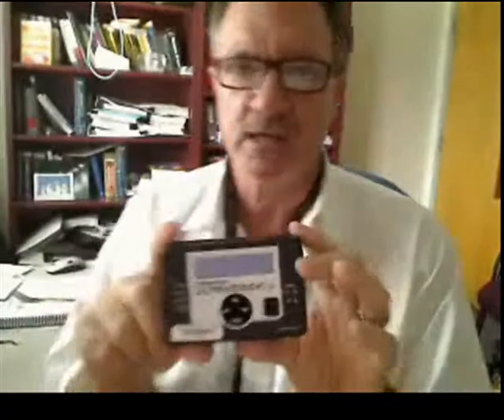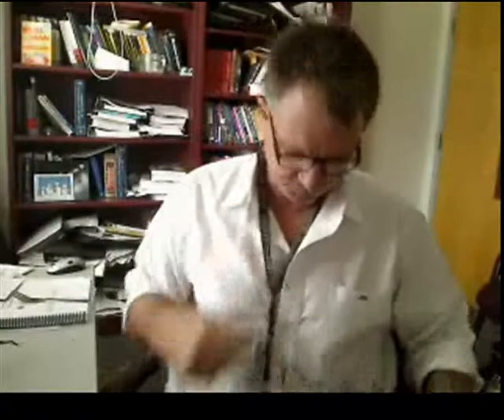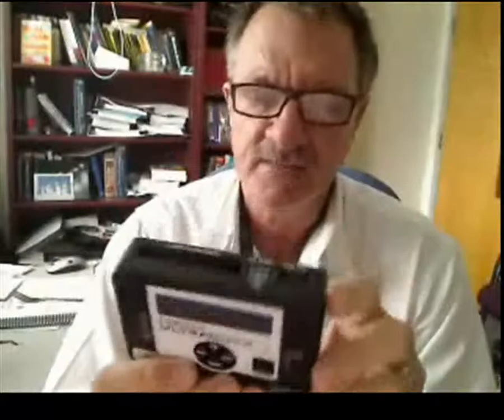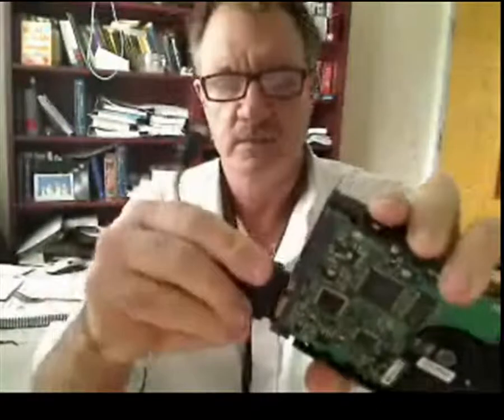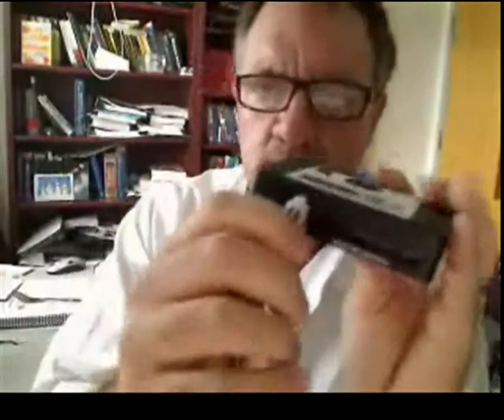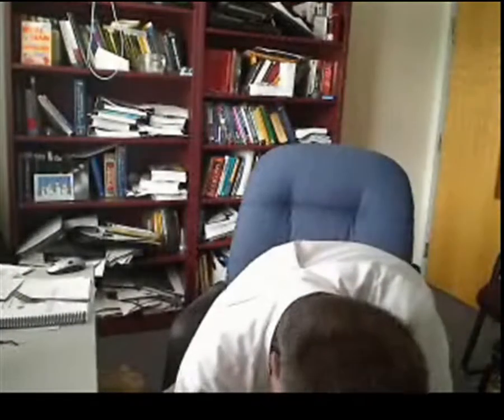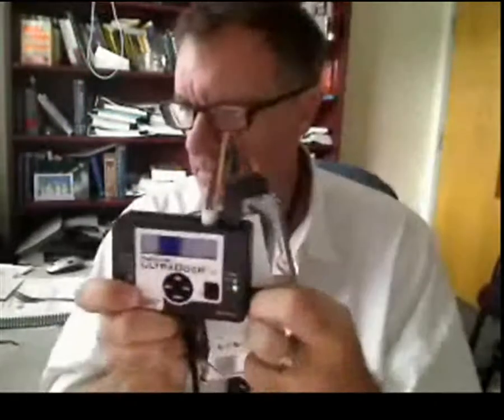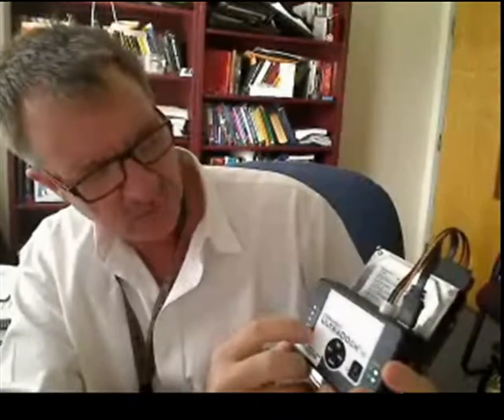Hardware Write Blocker Demonstration (part 1 of 2)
Demonstration on how to use a hardware write blocker. (part 1 of 2)